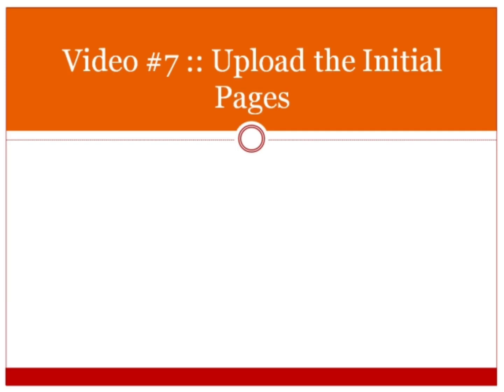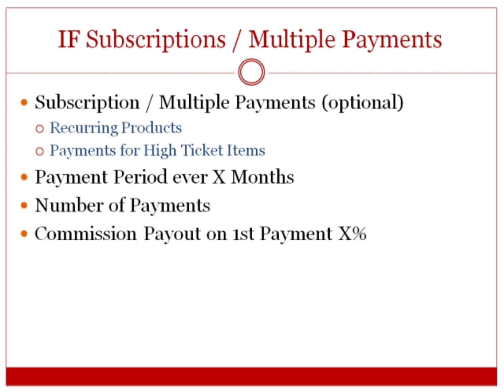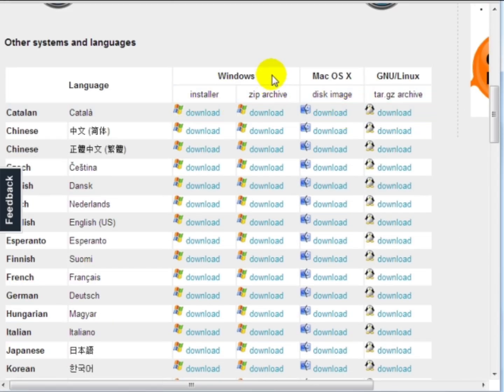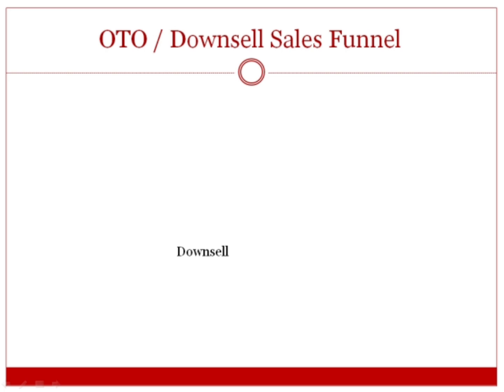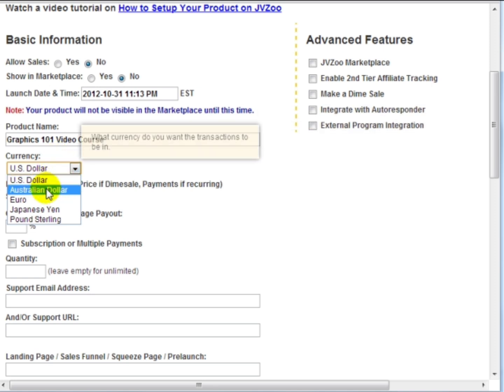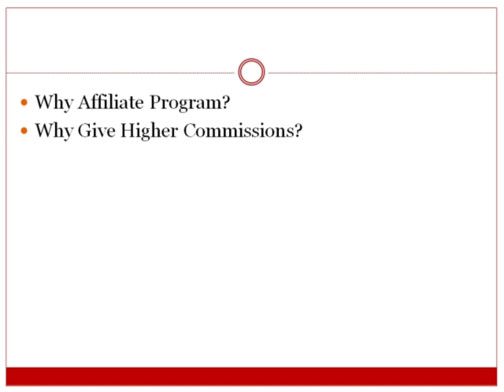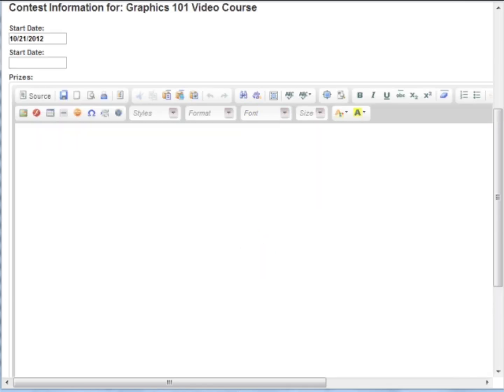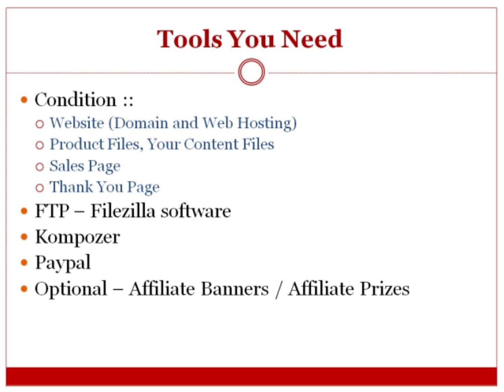JVzoo Funnel Mastery PLR 100% Free Full Video Courses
Camera..,.
Mobile..,...
Main Camera Mic..,.
Secound Mic...,.
Laptop...,...